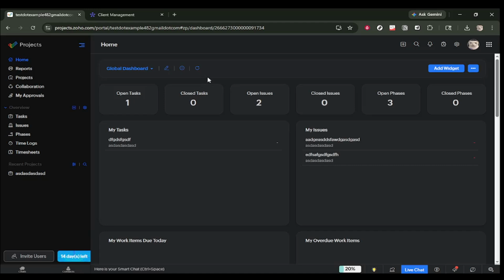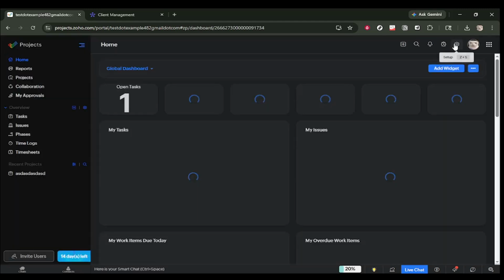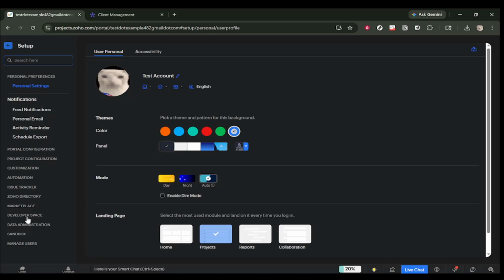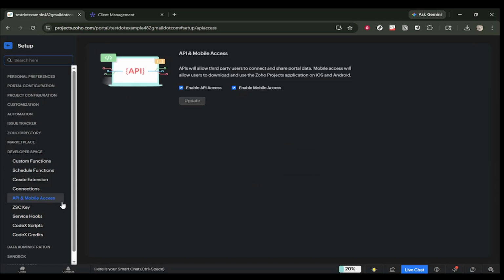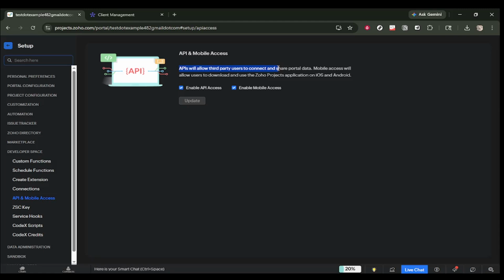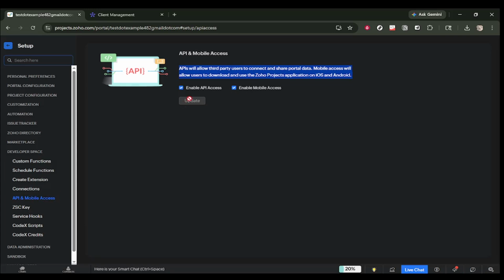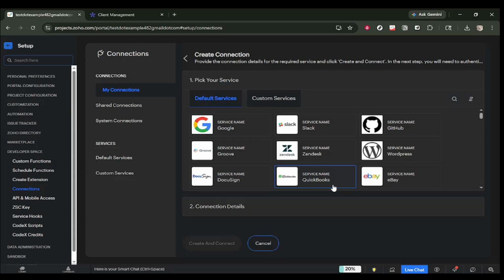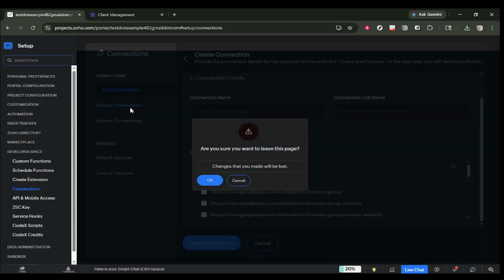How To Create Api For Zoho Projects [2026 Guide]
In today's video we cover: How To Create Api For Zoho Projects, Zoho Projects API, Zoho Projects, API Integration, Zoho Developer, API Credentials, Zoho Projects Tutorial, Software Development, System Integration, API Scopes, OAuth Authentication, Zoho Projects Guide, Automation, Data Sync, API Connection

-Google Drive
-Google Meets
-Google Sheets
-Google Chrome
-Google Forms
-Google Gmail